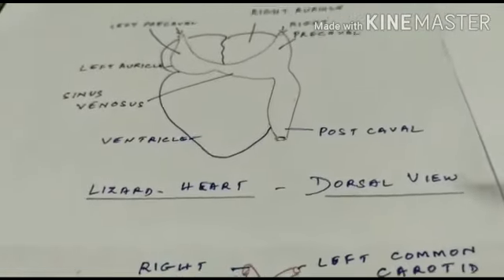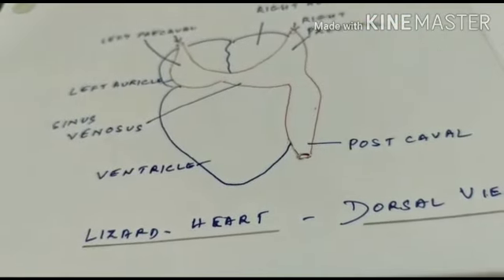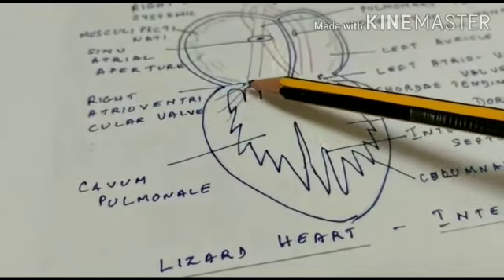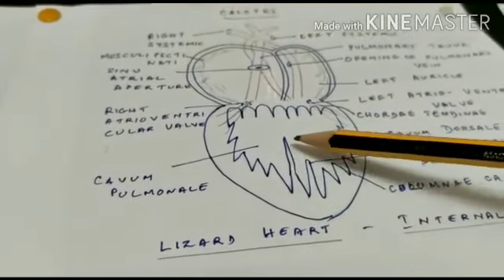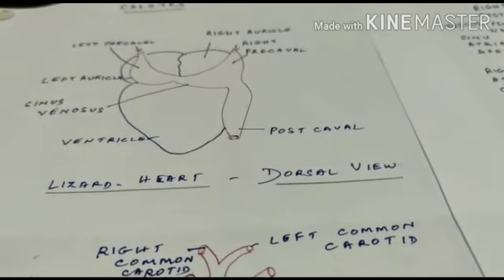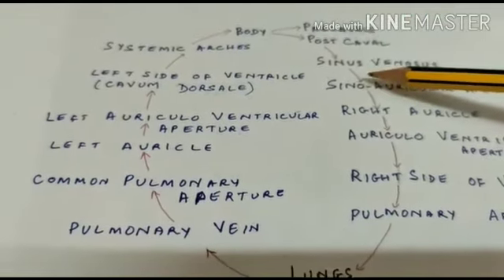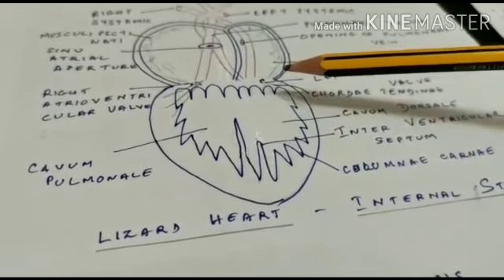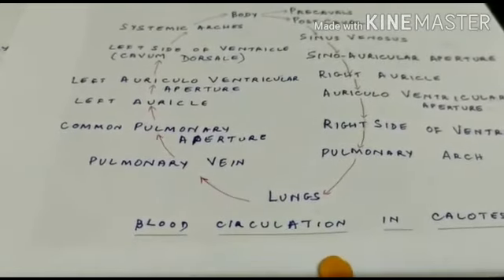Circulatory system of Calotes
The various components of the circulatory system are discussed here. The focus has been on auricles, ventricle ,sinus venosus ,the arches and the associated blood vessels .